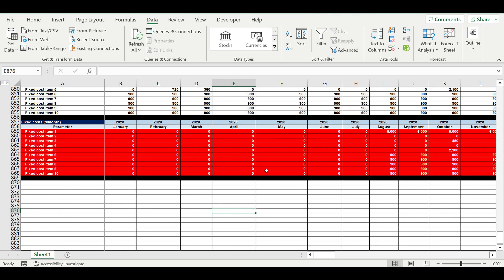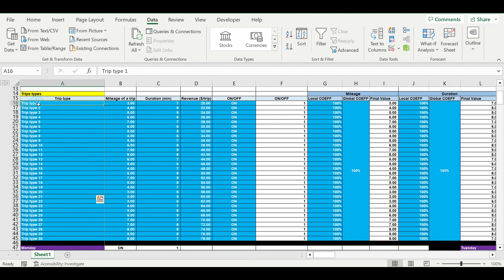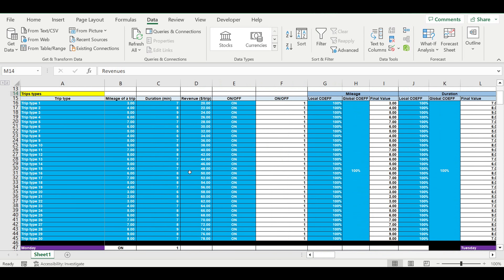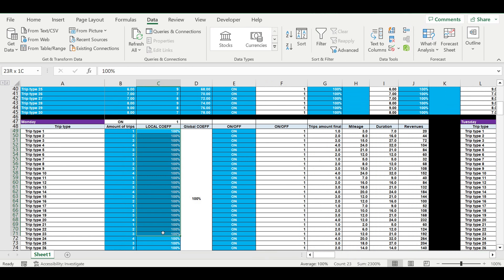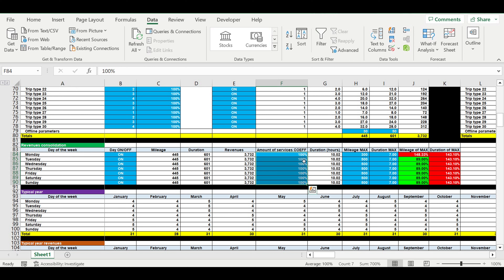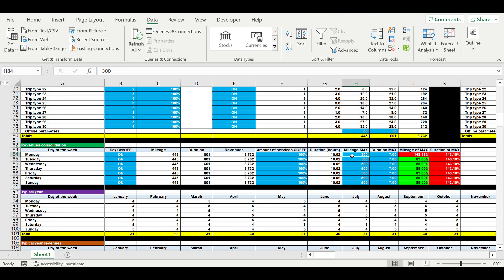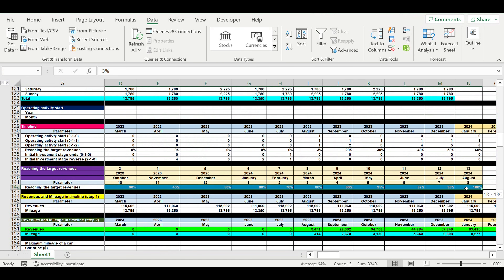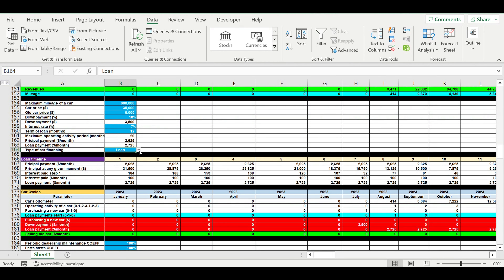Part 13. Fuel, gasoline costs. Uber, Lyft, Taxi business idea, business plan, financial model. Excel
Uber, Lyft, Taxi business idea, business plan, financial model. Part 13. Fuel, gasoline costs. MS Excel tutorial from scratch.